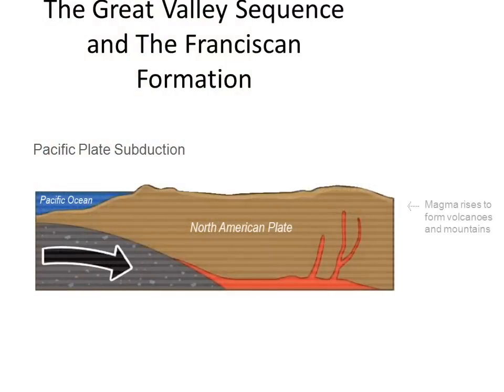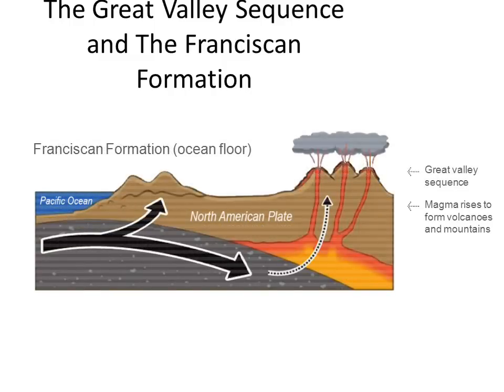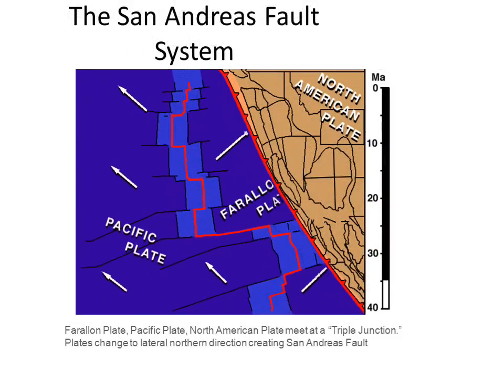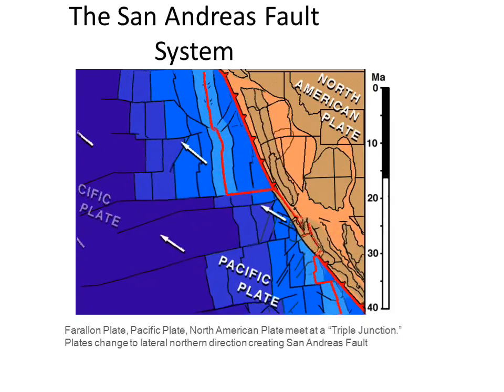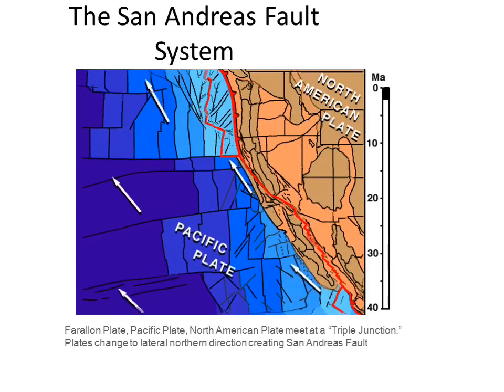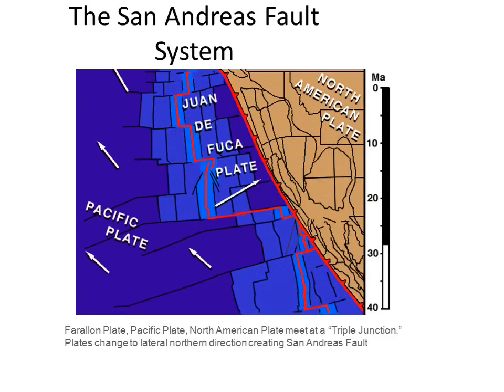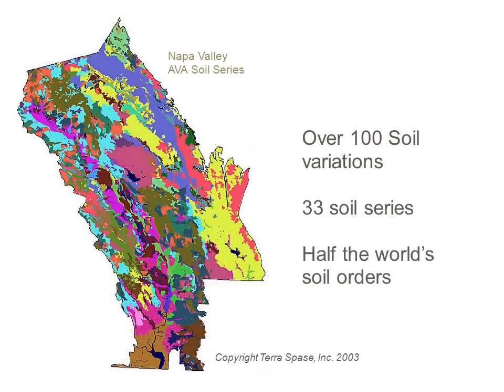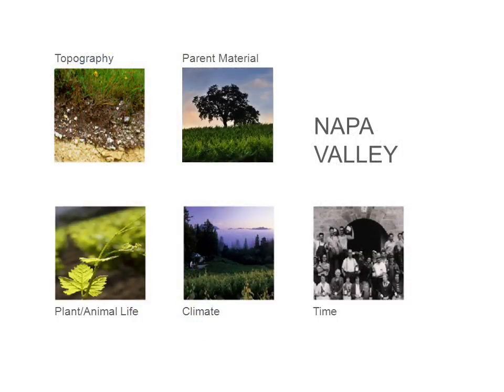Napa Valley Rocks: The Geology and Soils of the Napa Valley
Dig into one of the aspects that makes Napa Valley unique in the world of wine: the geology and soils that help set the wine region apart